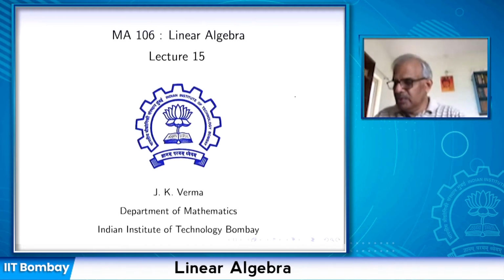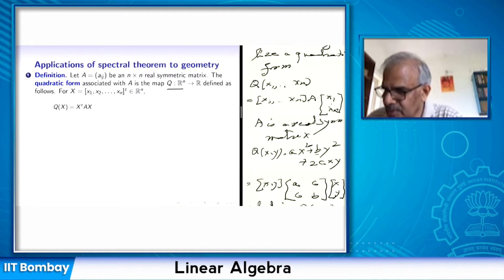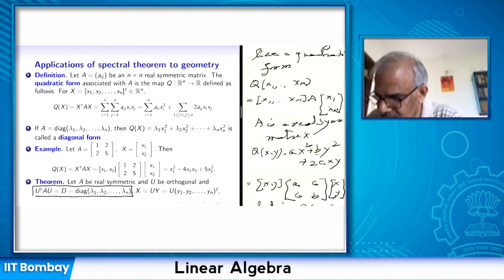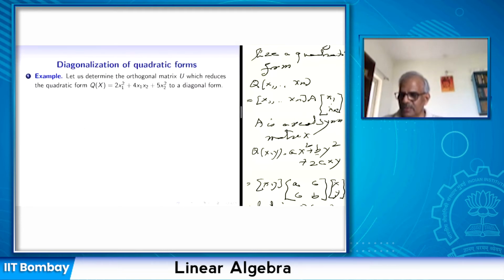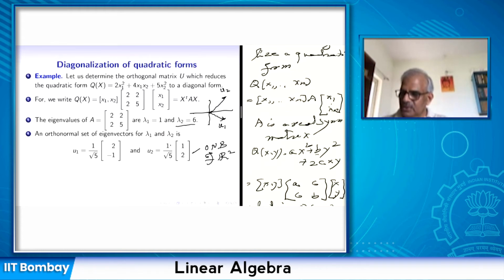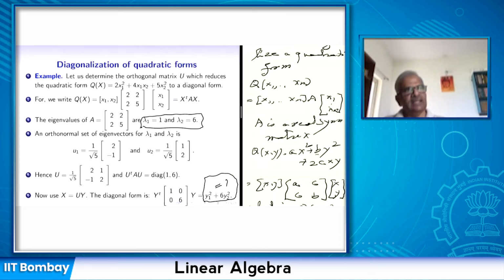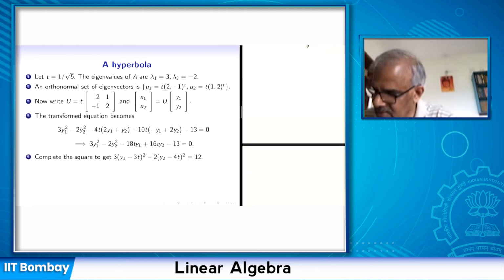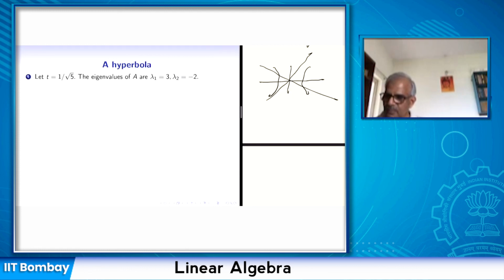A Hyperbola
Subject:Mathematics
Course:Linear Algebra